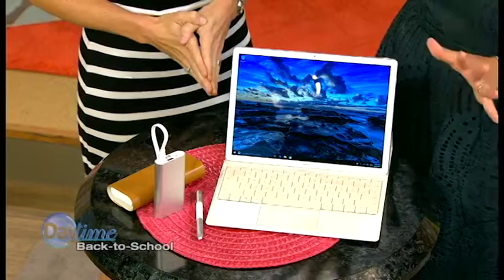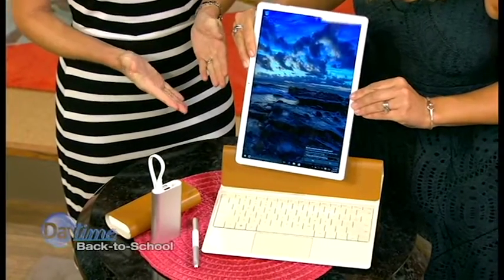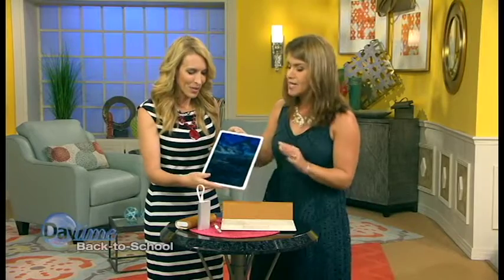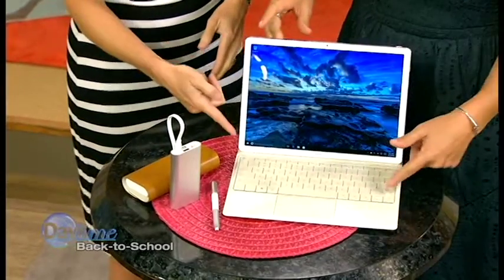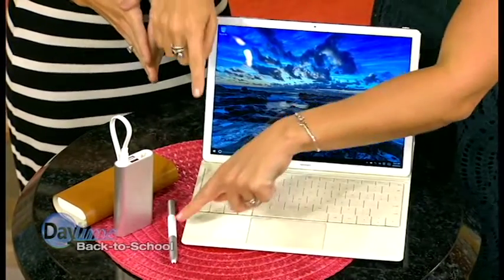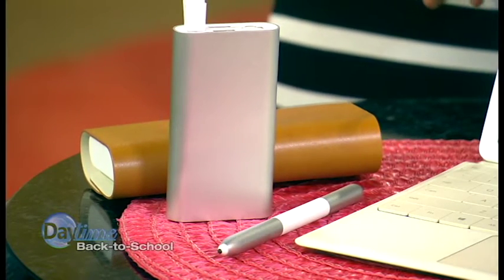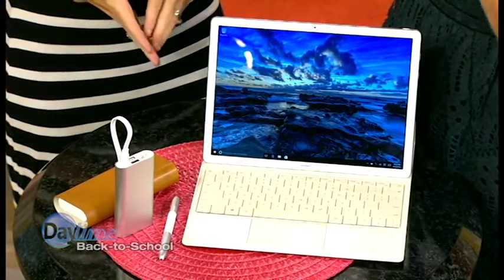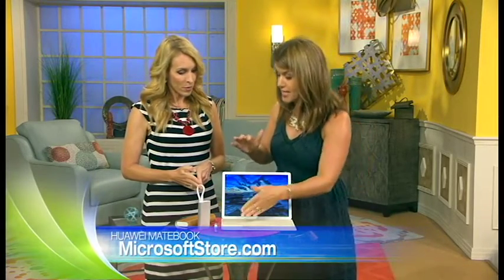Huawei MateBook - The Perfect 2-in-1 Device for Students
Lifestyle expert Jeni Bond "shows & tells" why the Huawei -- a laptop & tablet -- is a "must-have" for students of all ages.